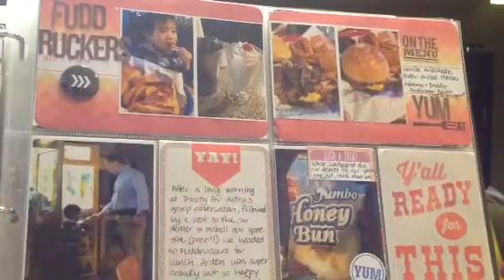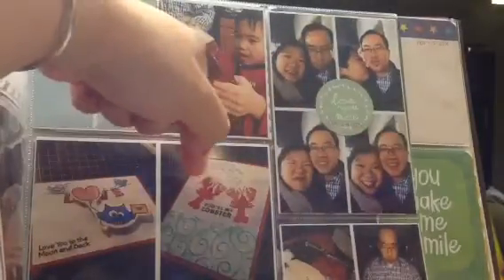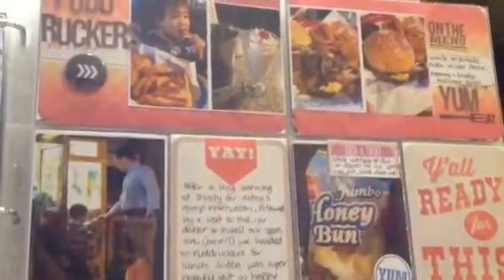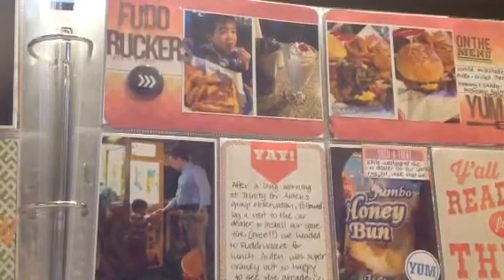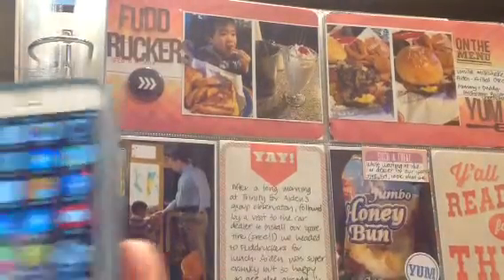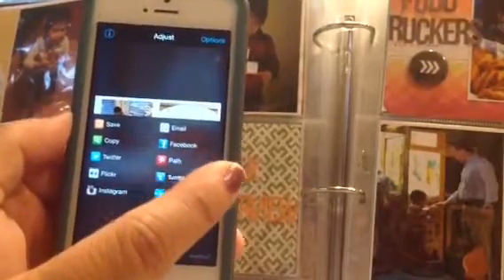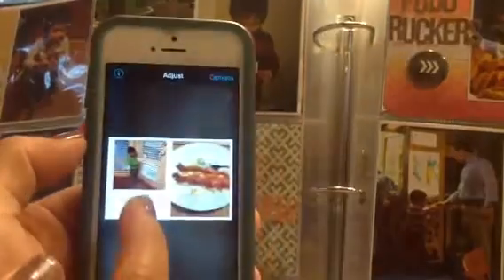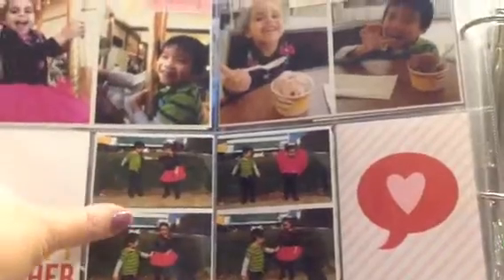Project life photos: using pic frame